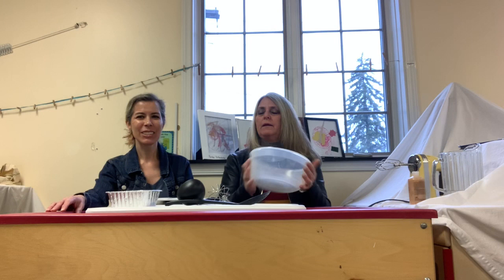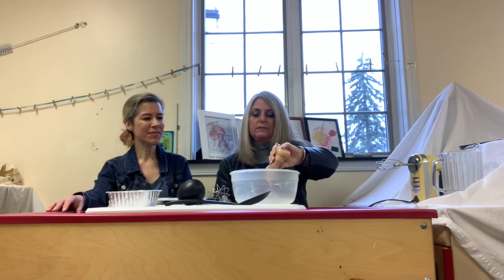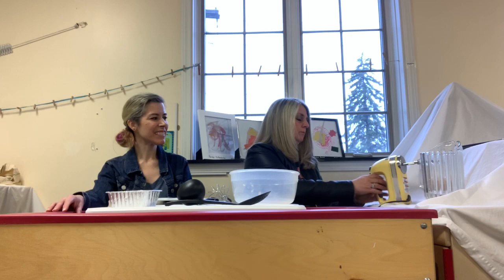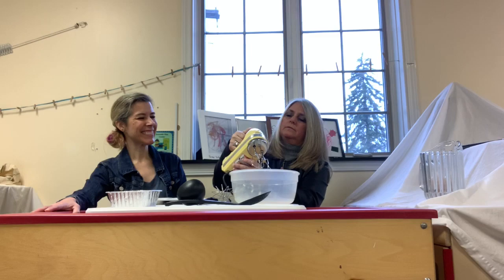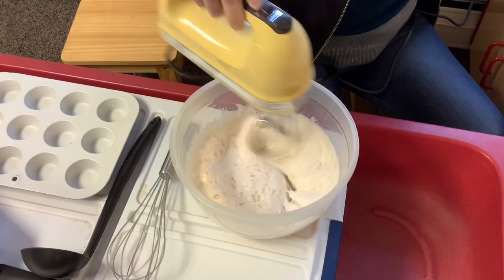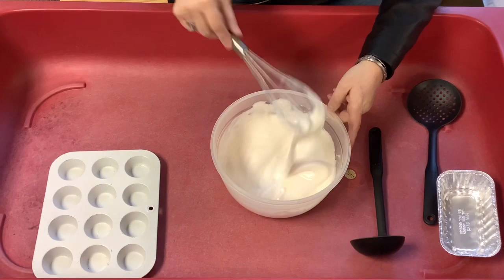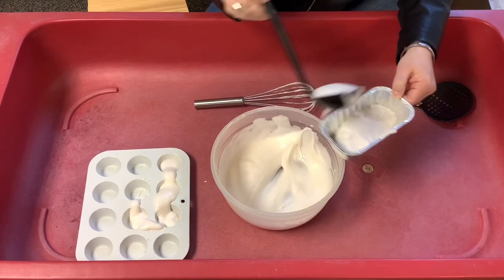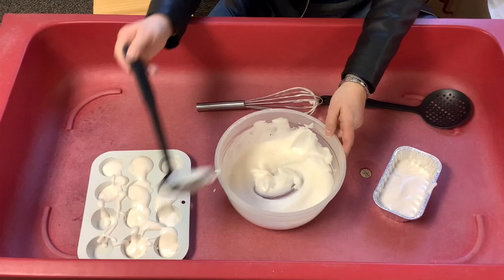Busy Bees Bubble Foam Baking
Time for some messy fun!